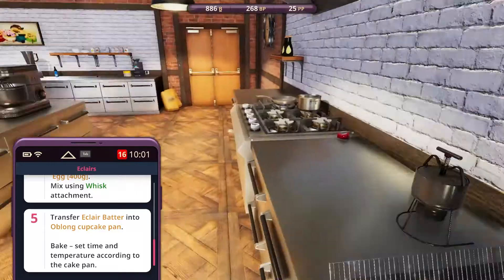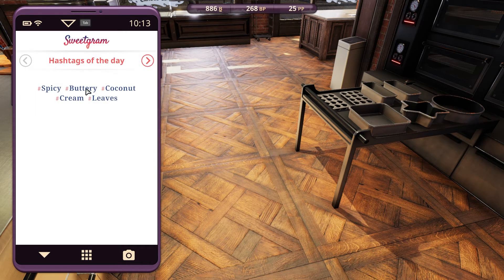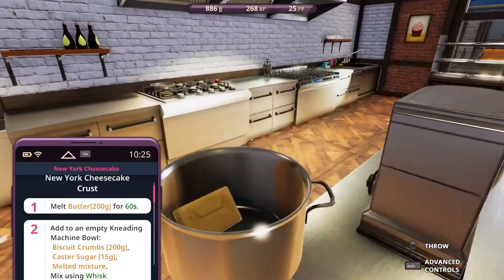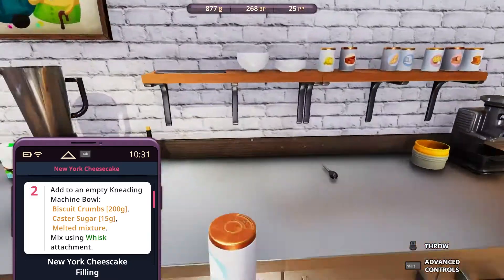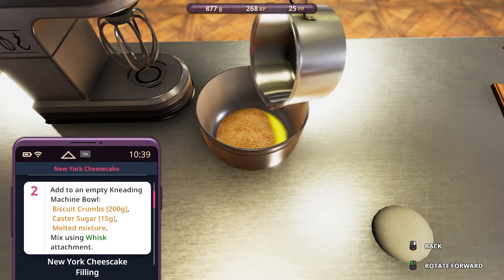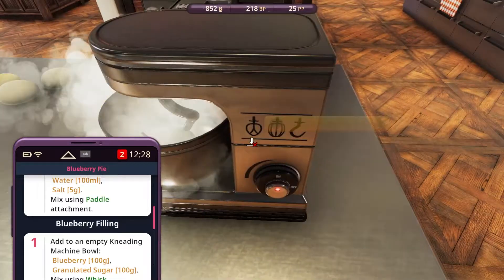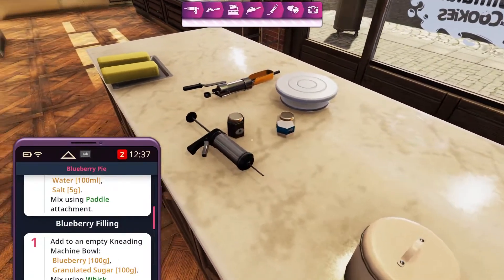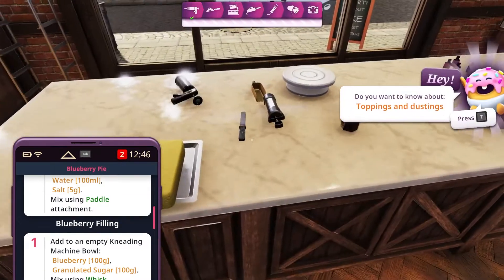Cooking Simulator Series - part 6 - Cakes & Cookies 2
Cooking Simulator Series on PC
Mode: Cakes & Cookies

You can leave a "Like" if you liked the video, it would help me out alot !